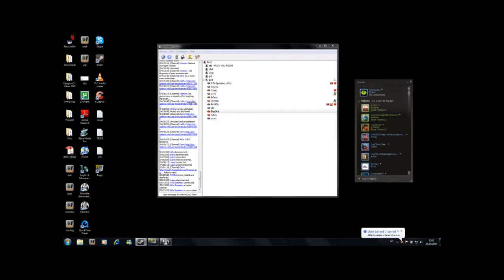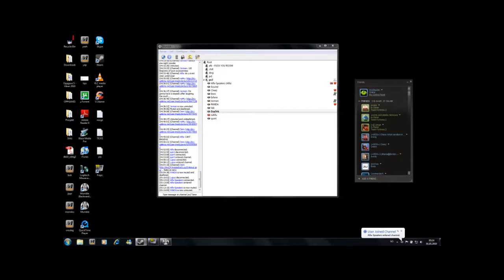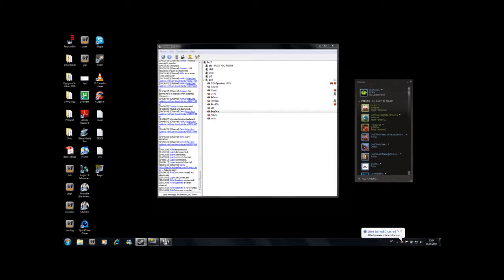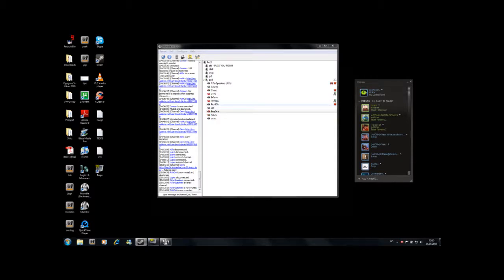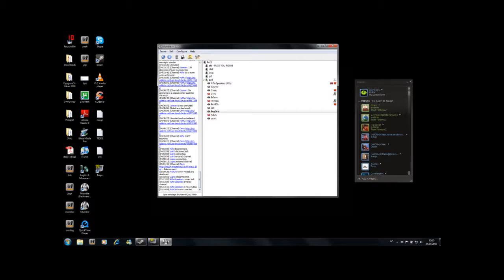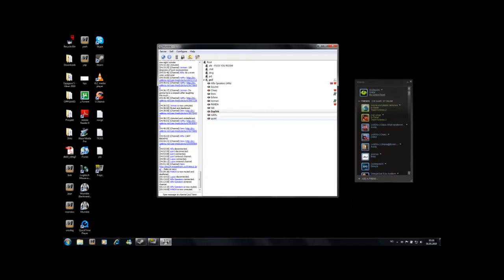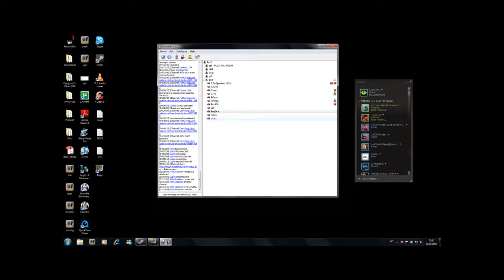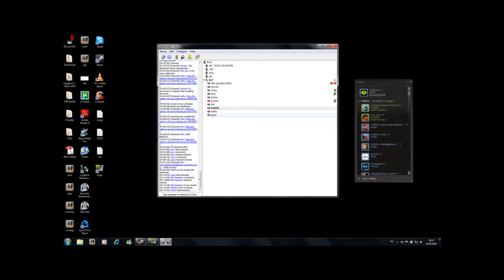Tf2 with a drunk finnish part 4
We were doing a double-mix, then the valve cunts released a patch, then the servers didnt work and shit, so we just had a cool chat ;) You have to watch the whole thing, its epic, no offence to anyone, he was drunk as shit, and demsi, well, demsi is demsi ;) Its recorded with fraps btw, from mumble. It was kinda harsh with shit-videos from before that put Namu in a bad light, but this one should make upp for it ;)